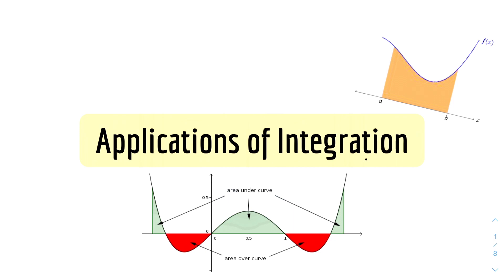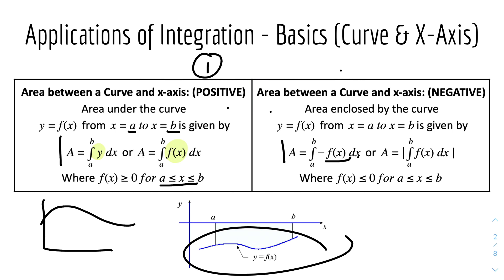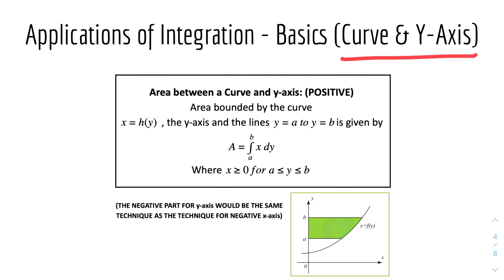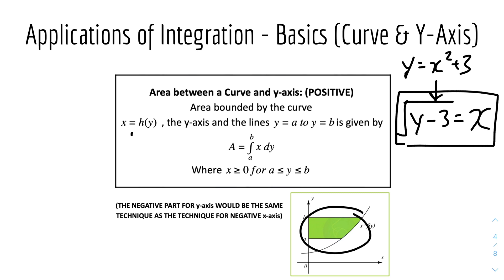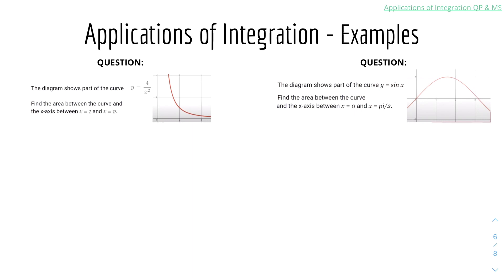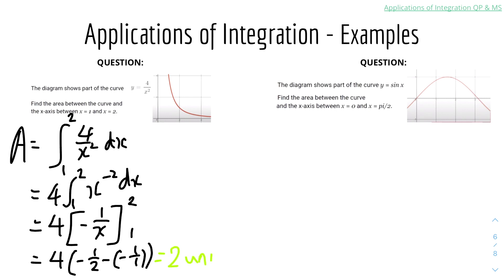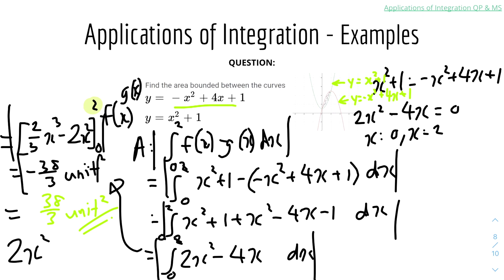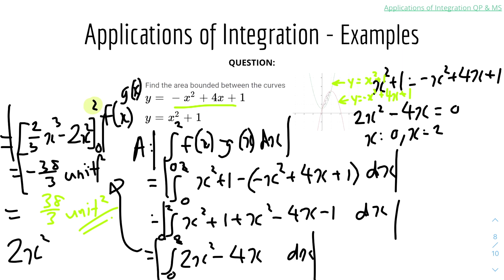CIE IGCSE Additional Maths: Applications of Integration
TOPIC: Applications of Integration (Rules & Examples)
Welcome to the Rules & Examples (R&E) Applications of Integration video for the CIE IGCSE Additional Mathematics 🧮 (or Additional Maths, Add Maths) series by Yi MakesItEasy. 📽

In this video, I discussed 🗣 the basics for finding areas between curve & x-axis, finding areas between curve & y-axis, and finding areas between two curves/lines/between curve & line. I also provided some example questions for you to try out (with solutions!). Applications of Integration is a crucial topic to understand, especially if you're taking A Level Further Maths as there will be a topic (Volumes of Revolution) related to this topic - so stay tuned to the end so you understand all the techniques! 🙌

If you have enjoyed this Rules & Examples video for Applications of Integration and found this video insightful, please gently smash that like button 👍, and ring the notification bell 🔔 to stay updated on my future videos, and please share it with your friends who might benefit from this video - thank you! Please comment if you have any constructive feedback 🗣 and comments! Cheers :)